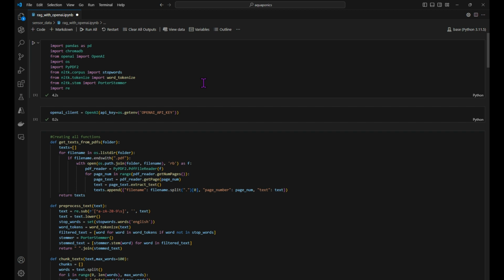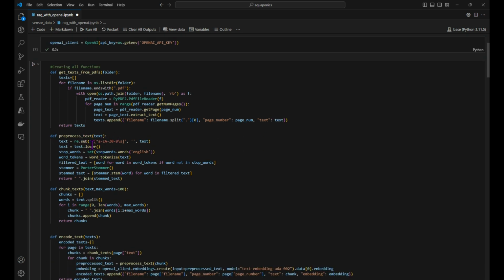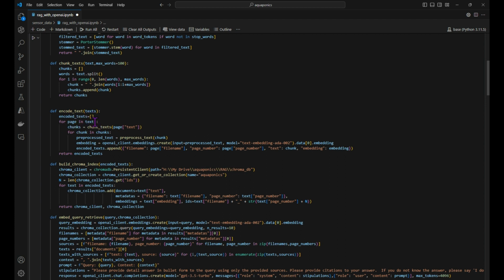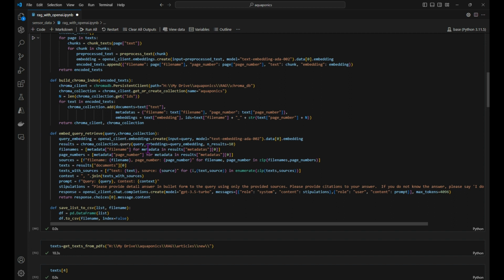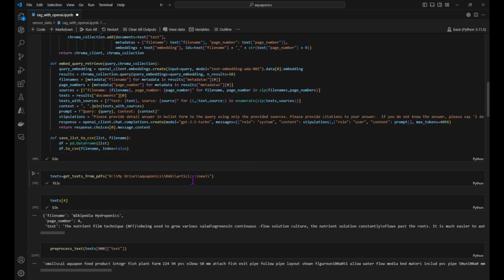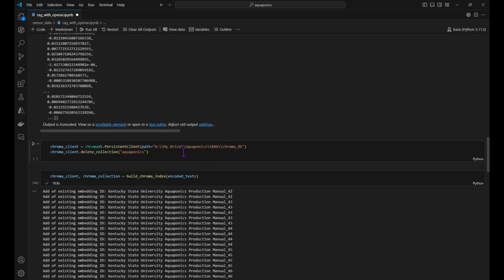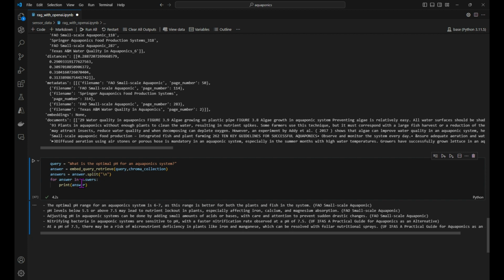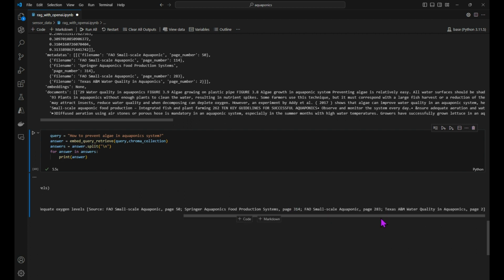Retrieval Augmented Generation (RAG) on aquaponics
Retrieval Augmented Generation (RAG) on aquaponics with chromdb and OpenAI